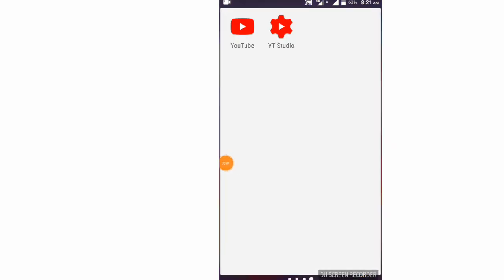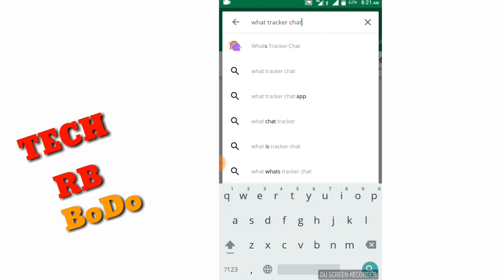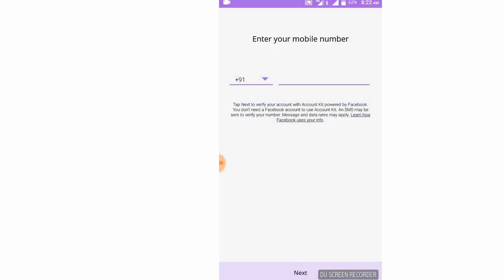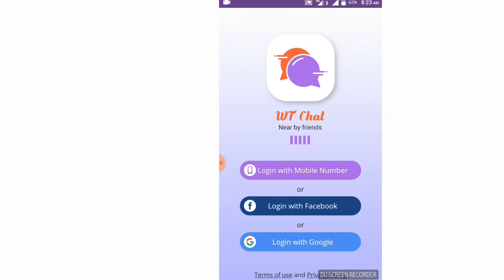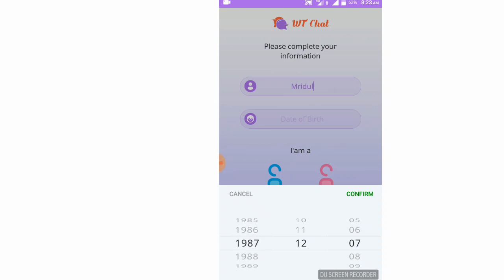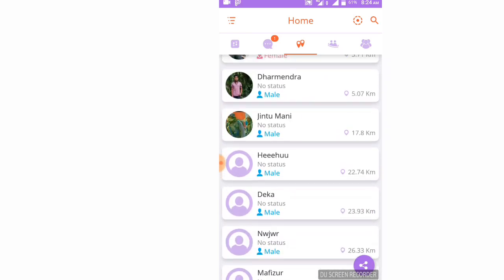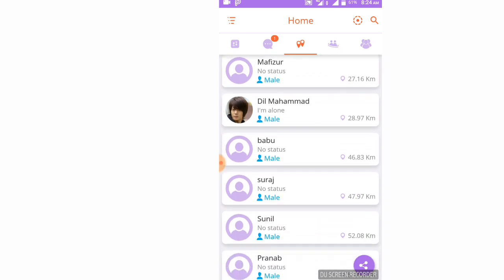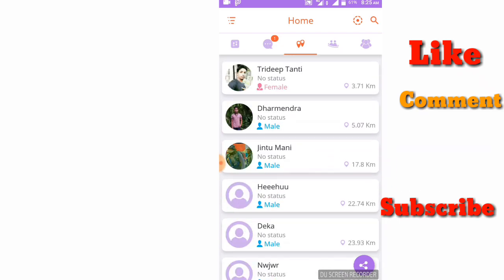How to get any Unknown Gril WhatsApp number...Watch this video..😱👈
This video was how to any other Mobile number track chat WhatsApp person...so, Lets watch this video and Enjoy..